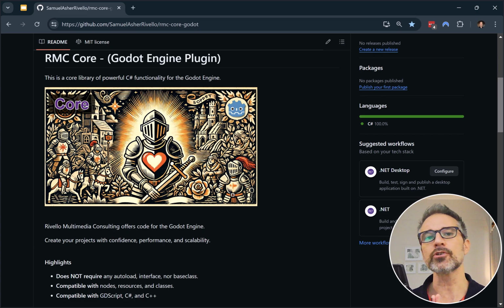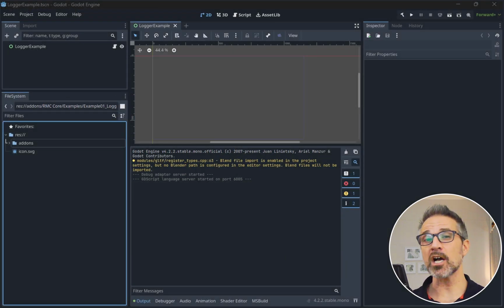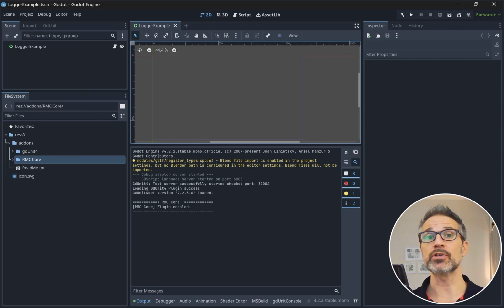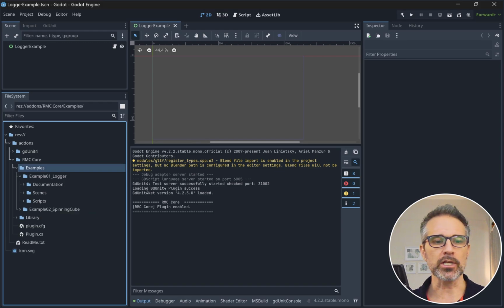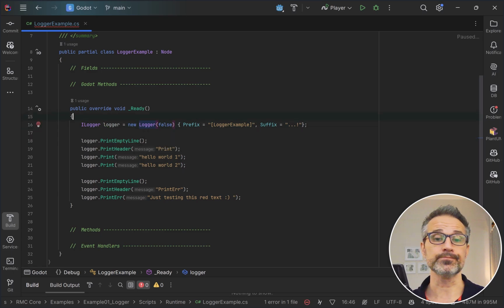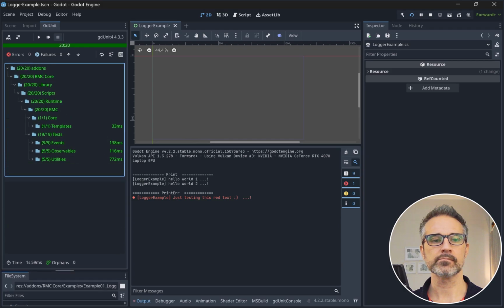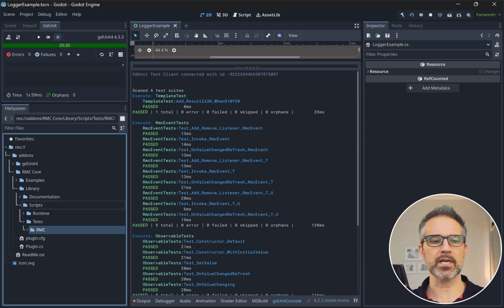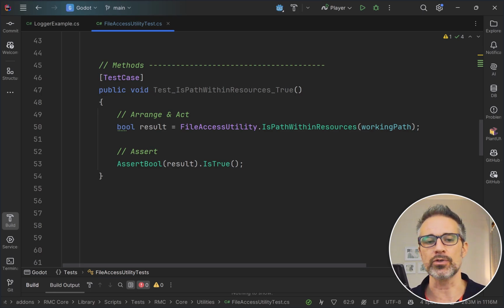Godot - 3 - Core Plugin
Samuel Asher Rivello, with over 20 years of Game Development expertise, presents the Godot Engine, Godot plugins, and Godot games.

Together we'll explore the best of the Godot from a C# and Unity perspective.

TIMESTAMPS
► 00:00 Intro
► 01:20 Godot
► 02:55 Godot Plugin Repo
► 05:26 Godot Editor
► 05:47 Godot Plugin Enabled
► 07:50 Godot Scripting CSharp
► 08:27 Godot Unit Testing
► 09:35 Godot Unit Testing Benefits
► 10:29 Godot Unit Testing CSharp
► 11:42 Outro